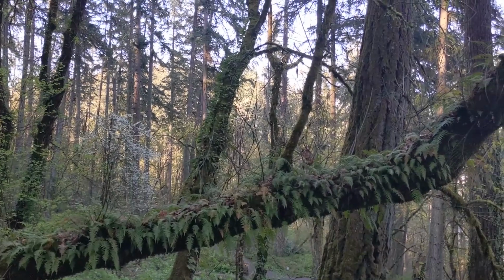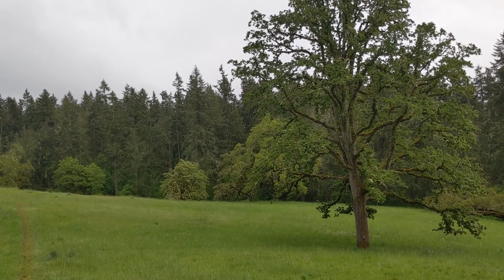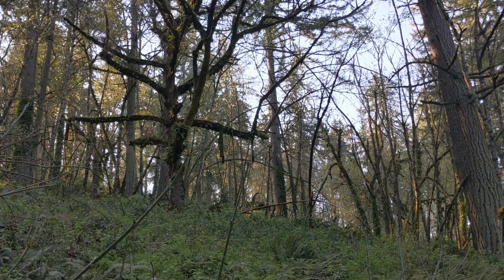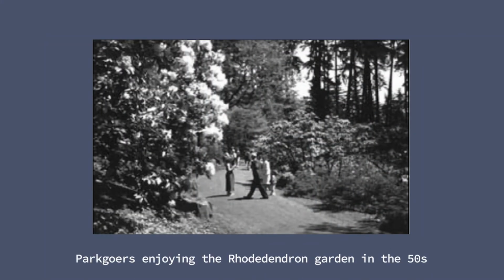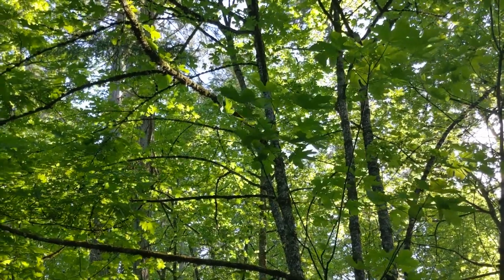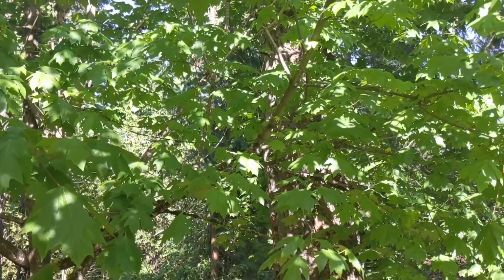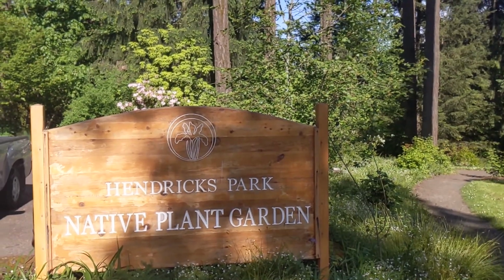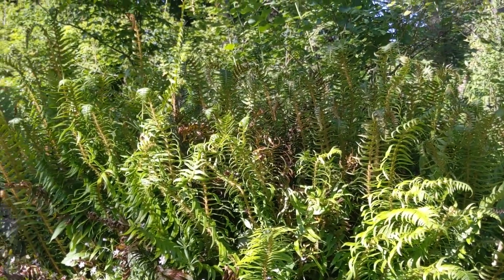Deep dive into Hendricks Park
Originally uploaded to the UO EMU Student Sustainability Center on May 18th, 2020. Uploaded to youtube so I could link it.

This is an interview with Christina Bentrup, the park volunteer coordinator of Hendricks Park.